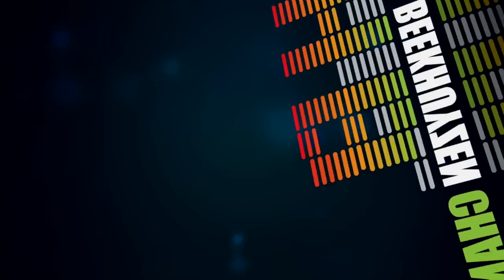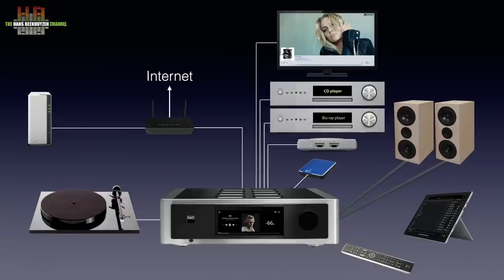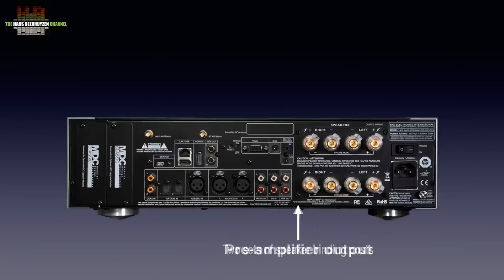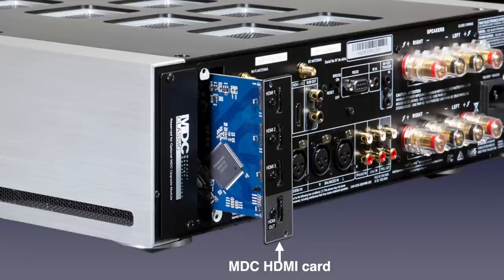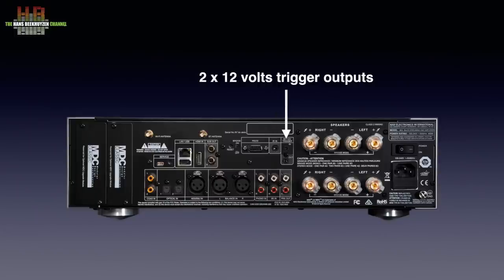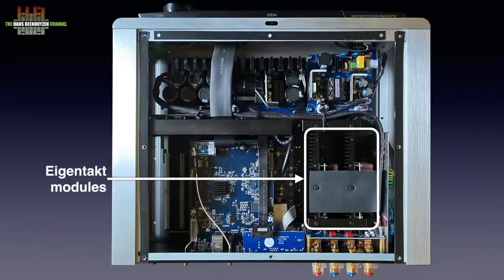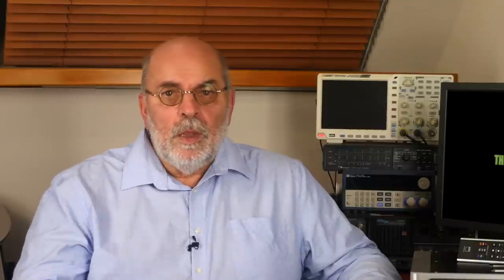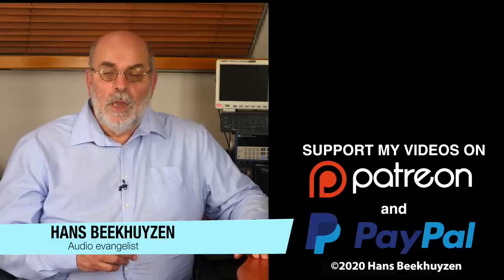NAD M33 streaming amp with BlueOS, MQA and DIRAC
This is a beast of an amp using Eigentakt power amplifiers that not only delivers 200 watts in 8Ω but also has BluOS streaming, MQA and DIRAC on board plus numerous analog and digital inputs, does Airplay 2, Bluetooth HD and works as Roon Endpoint.  O, it’s also easy to control using the large touch screen, the infrared remote or your tablet with BlueOS.

I forgot to mention. It was tested on the Audio Physic's of my setup 1 and, as reported, I did hook up the digital front end to it. It brought at least 80% of the normal setup 1 (without the sub), depending on how you balance judgement on sound parameters. Bass for instance is clearly tighter while the mid range is slightly less open. But look at the price: M33 + Audio Physic Scorpio+ AudioQuest Robin Hood Zero loudspeaker cables for under € 13,000. Agains about € 20k for the normal setup 1.